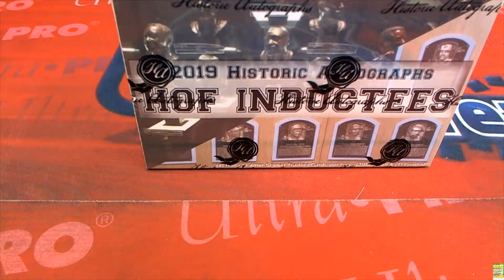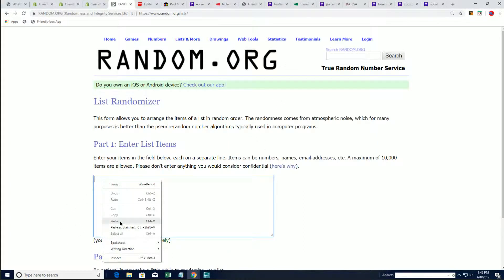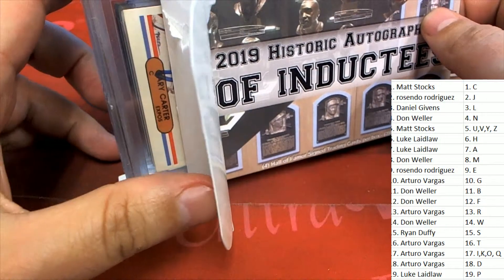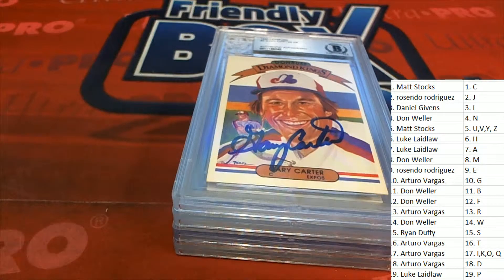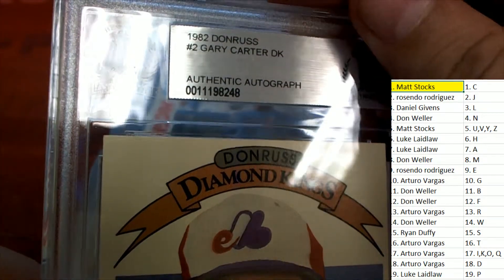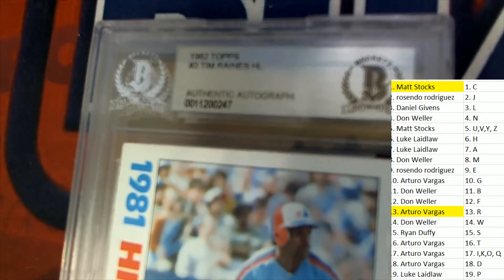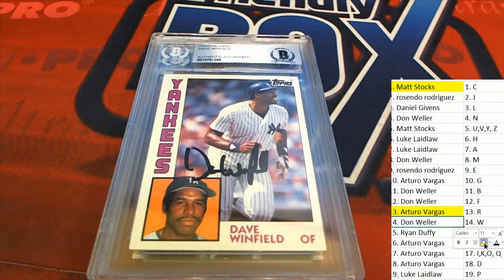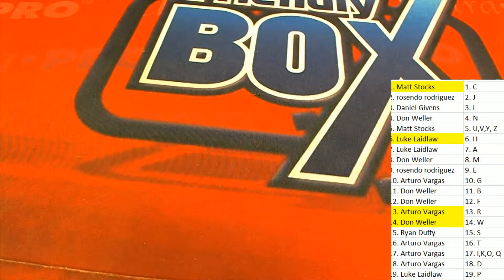2019 Historic Autographs Hall of Fame Inductees ID 19HAINDUCTEES210